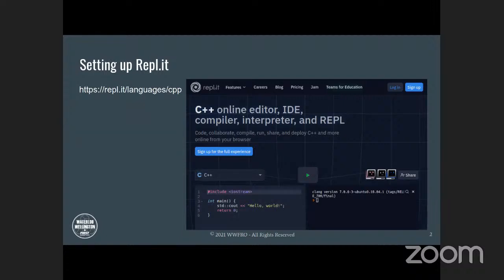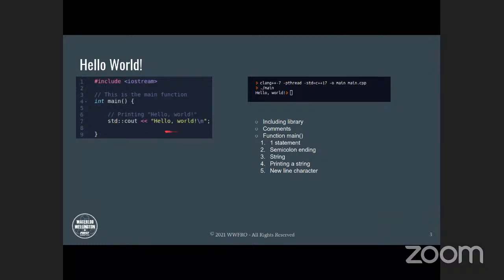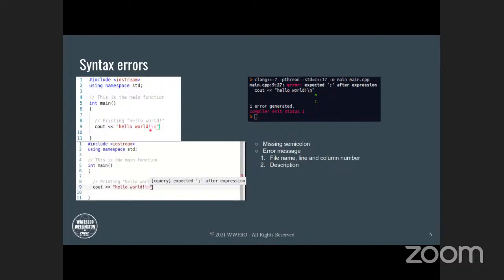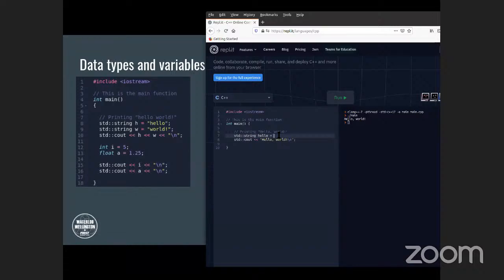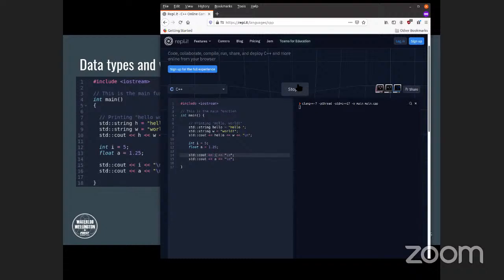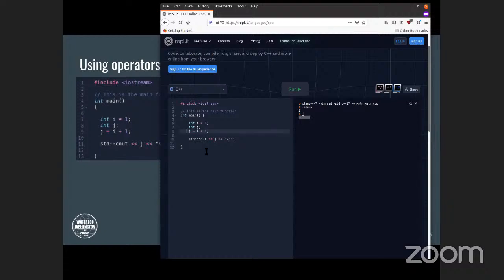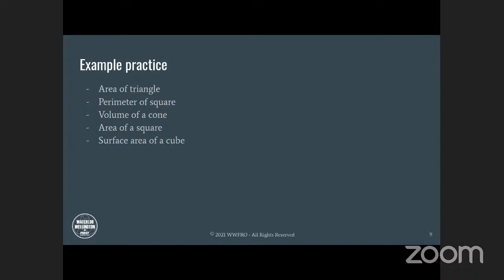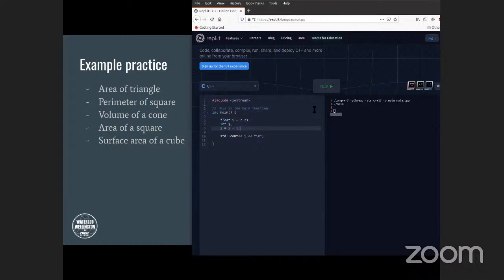WWFIRST - Intro C++ 01